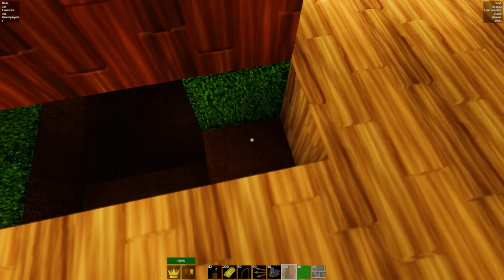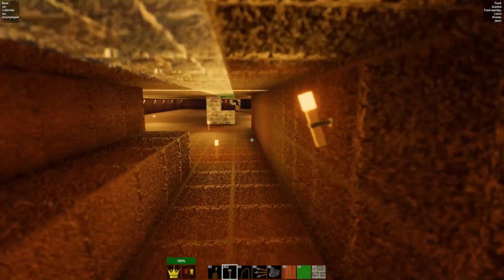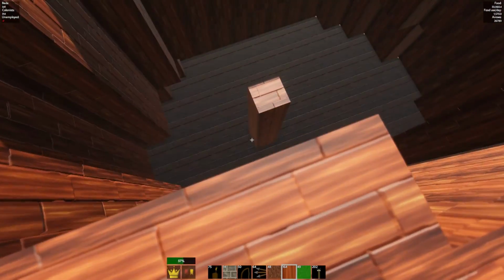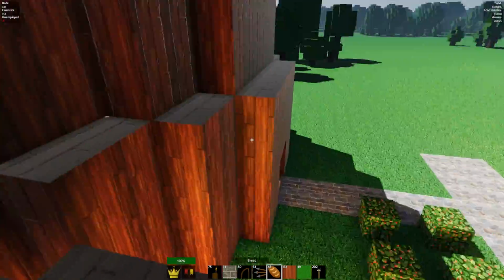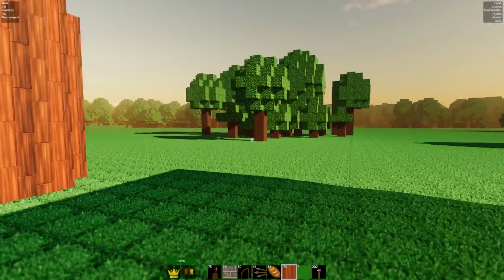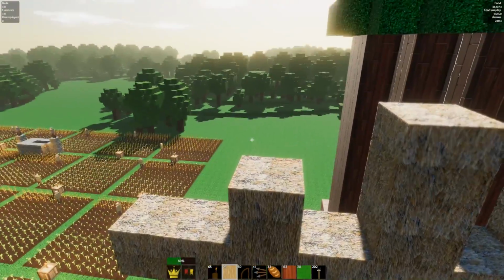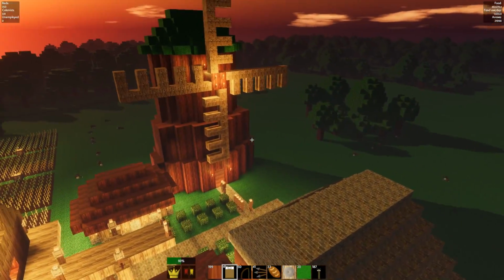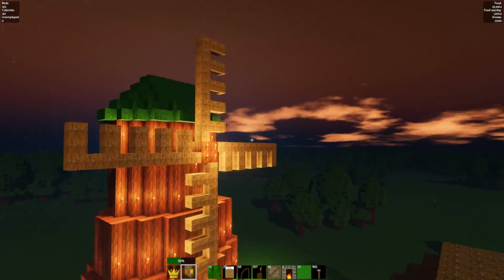Colony Survival - The Giant Windmill & Underground Tunnel - Colony Survival Gameplay Highlights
Welcome back to another episode of Colony Survival! Today on Colony Survival we're building a huge Windmill for our wheat grinding colonists and finally attaching our neighbourhood to our castle via an underground tunnel.

Colony Survival is a unique first-person voxel RTS developed by a two-man team. Build your own colony in a voxel world. Command guards, farmers, miners and other colonists. Defend your colony against the monsters that attack every night.